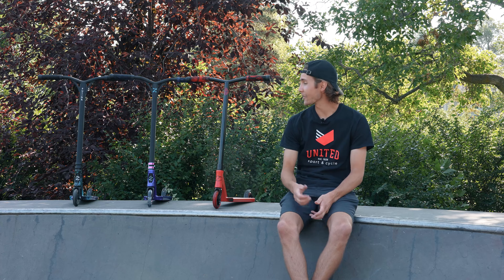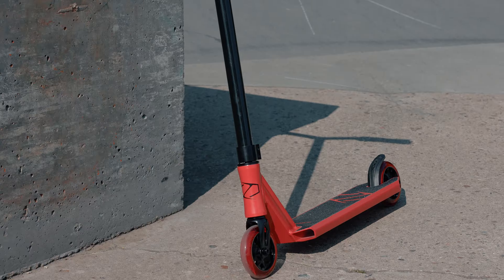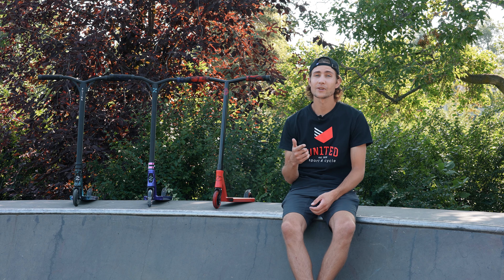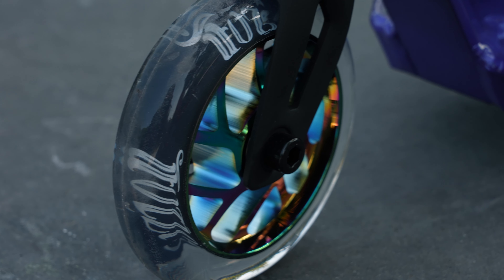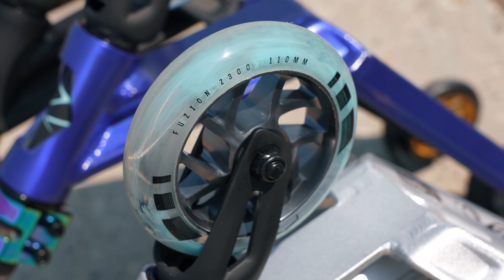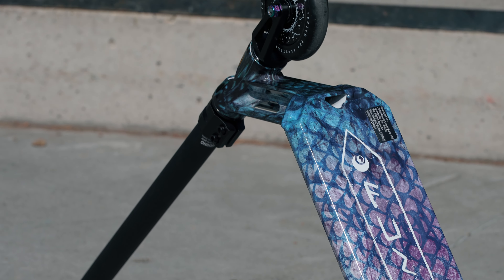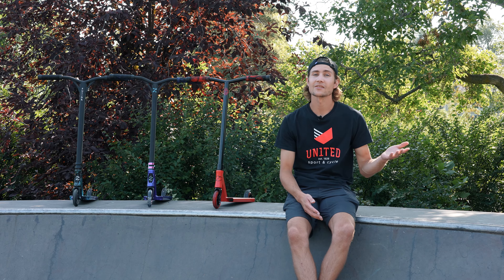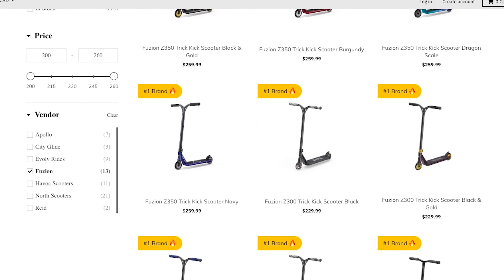Fuzion Trick Kick Scooters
Some of the best in the world??? 🛴🛴🛴

These scooters are arguably the best dollar for dollar high end completes in the world!!

From beginner riders to elite riders, this line of scooters has wheels for everyone. With sharp, unique colours and designs, these completes hold their quality and appearance to a very high standard.

ttps://unitedsport.ca/collections/shop-scooters-electric-scooters-edmonton-canada?pf_v_vendor=Fuzion